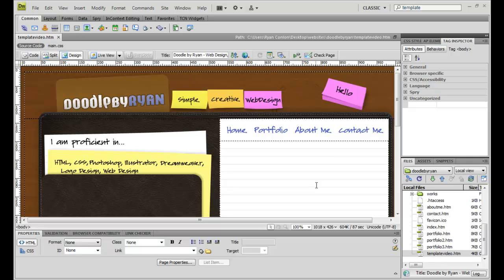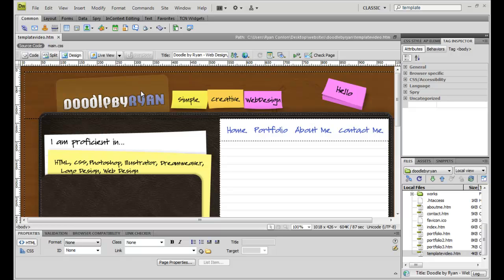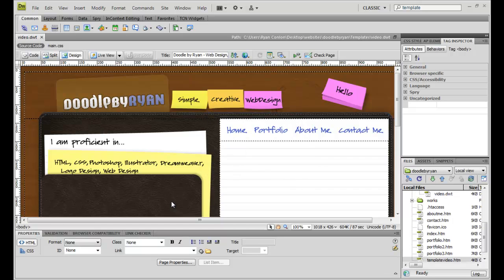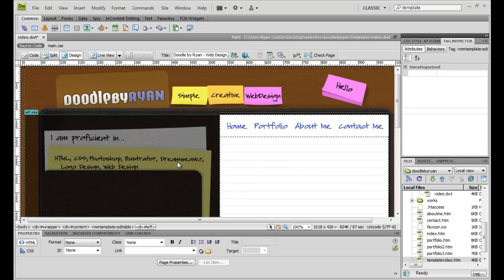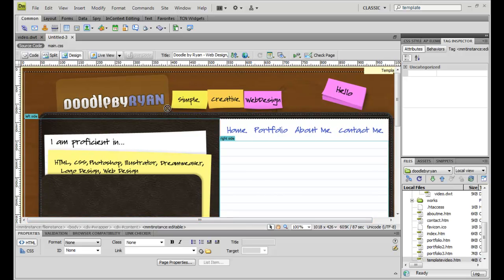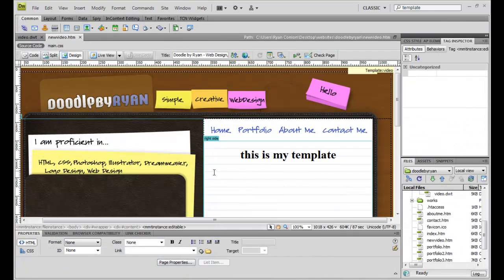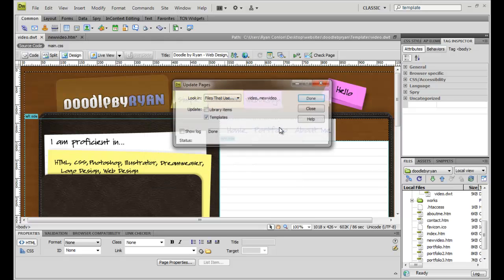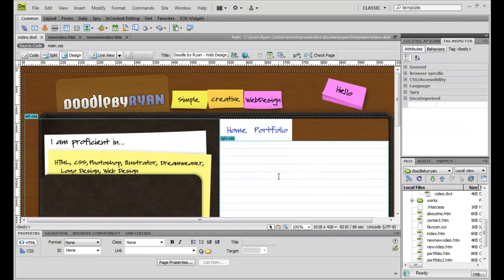How to create a template in Dreamweaver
In this video I will explain and teach you how to create a template in Dreamweaver.